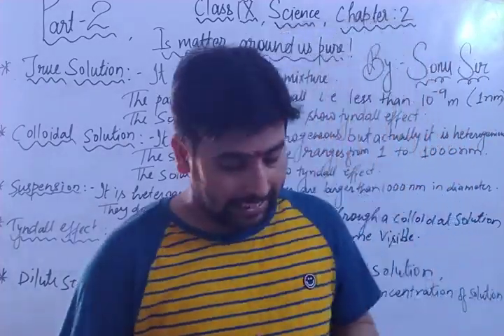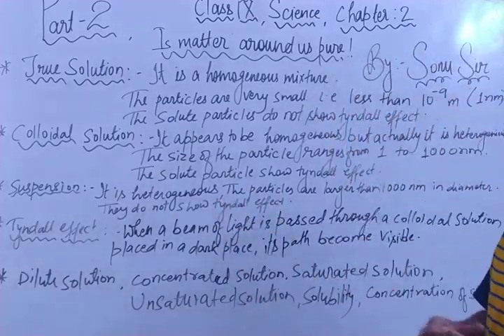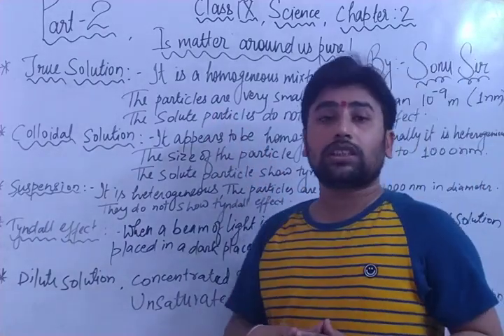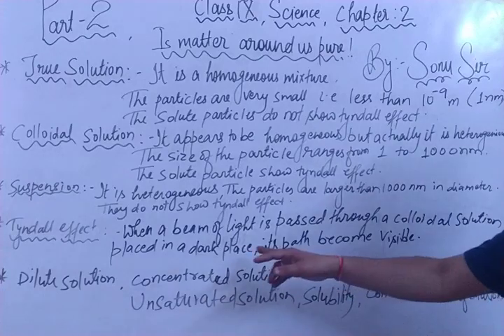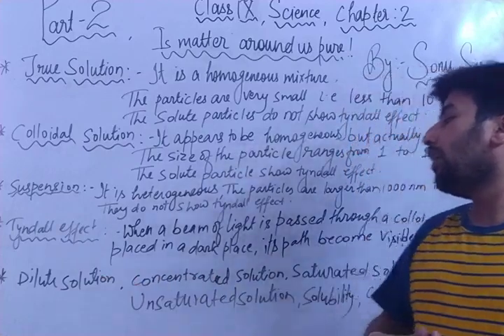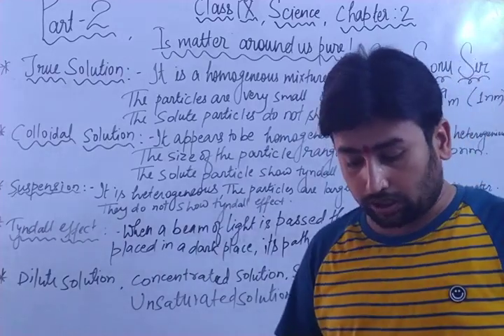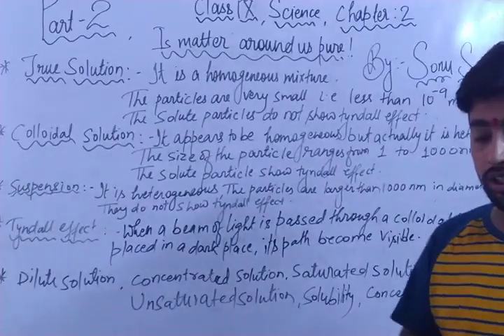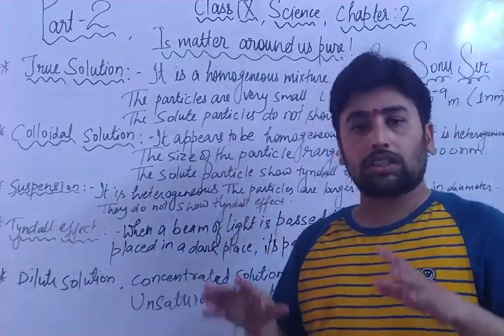Class 9, Science , Chapter 2, Part 2 by Sonu Sir